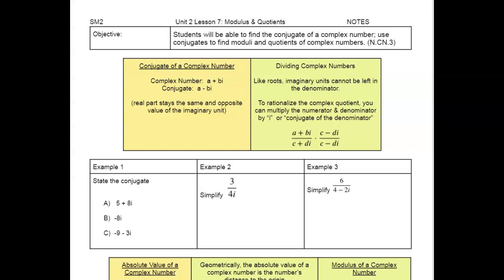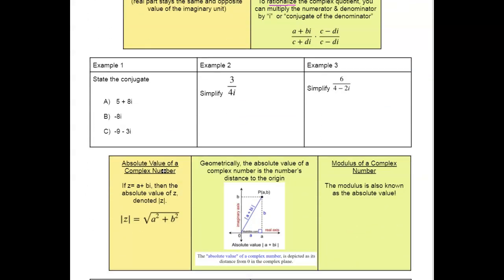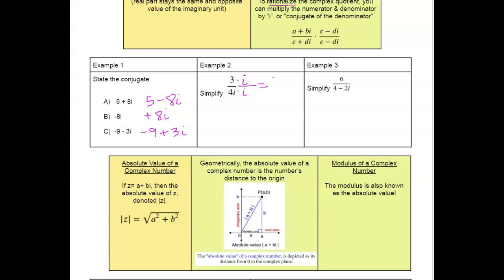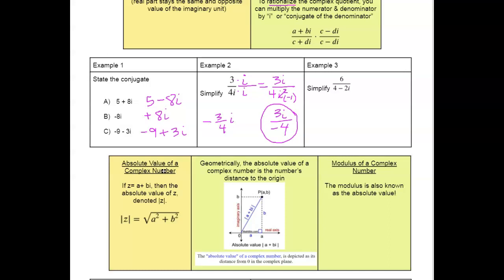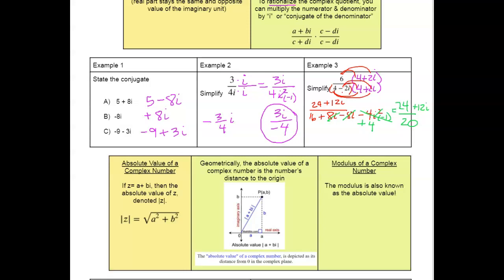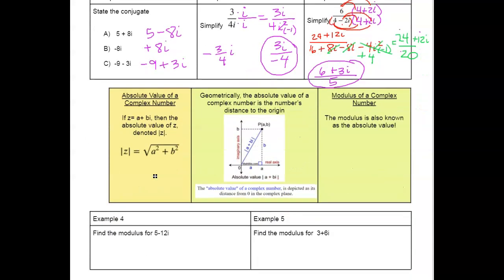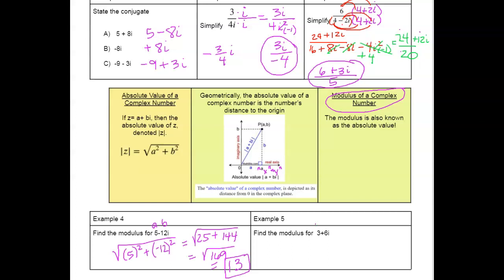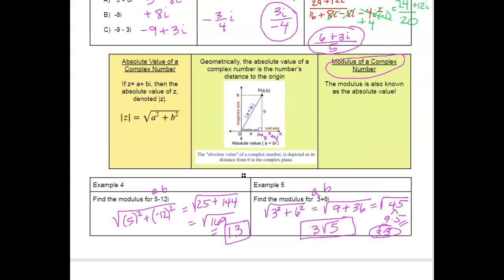SM2 2.7 Modulus & Dividing Complex Number Notes